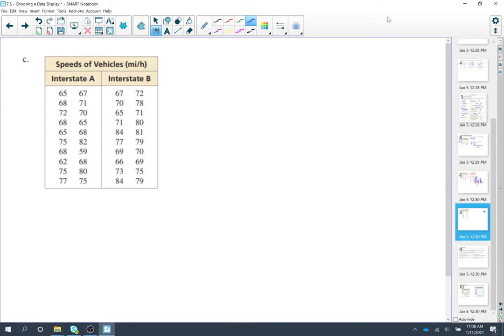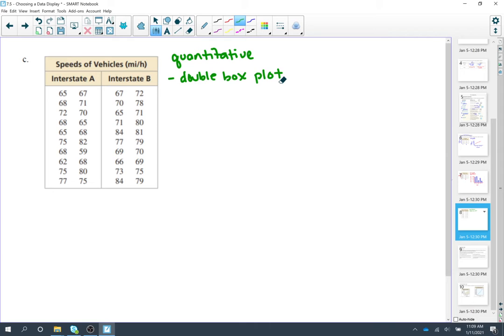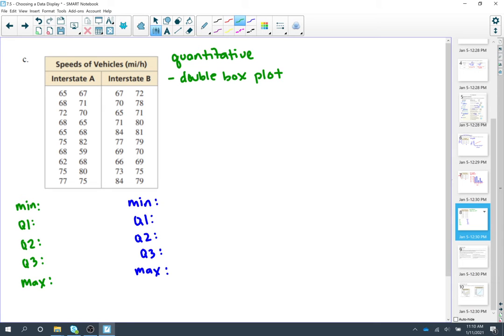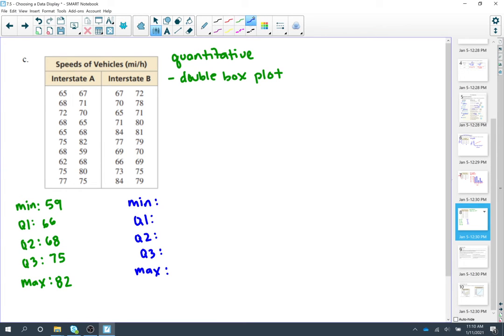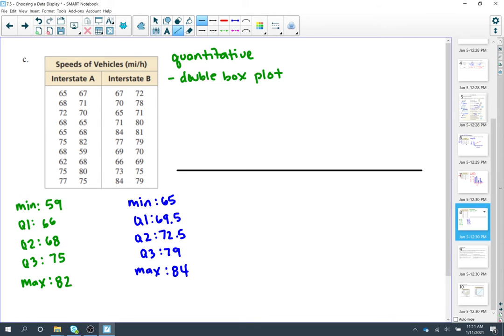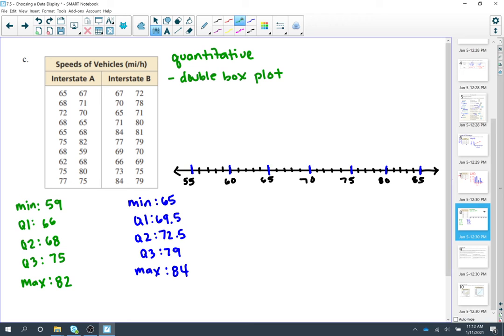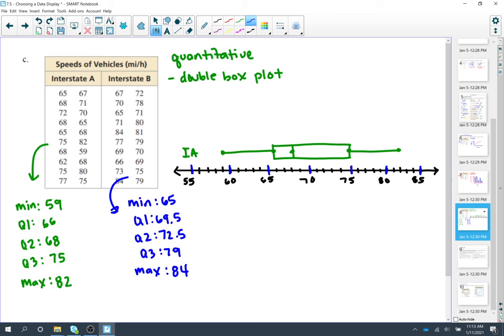7 5 Example 3c Choosing an Appropriate Display